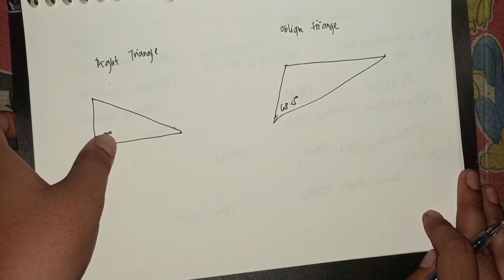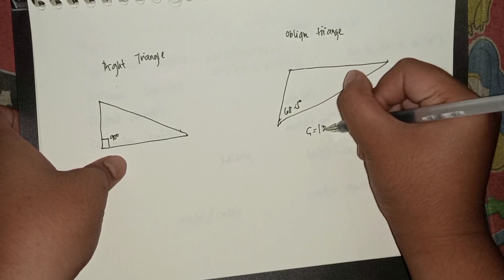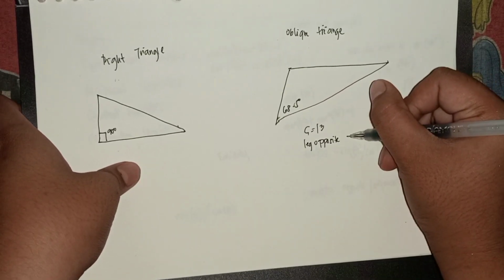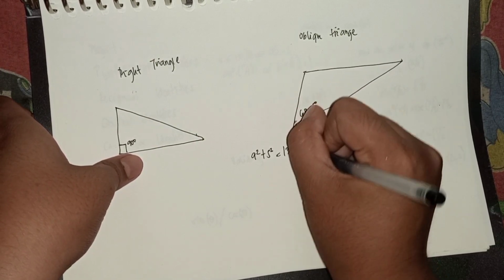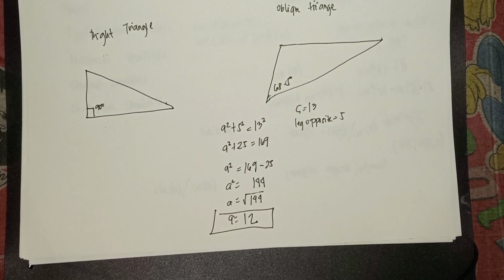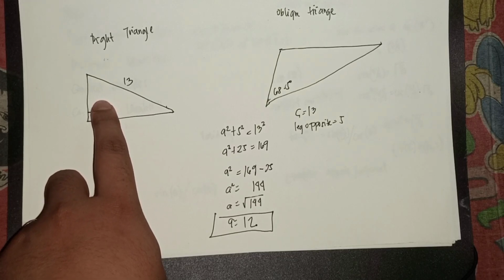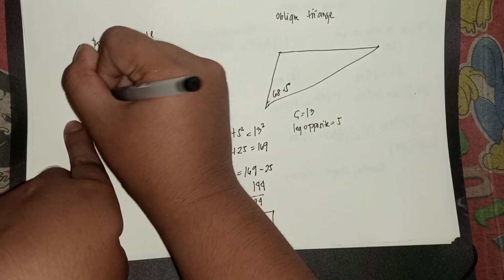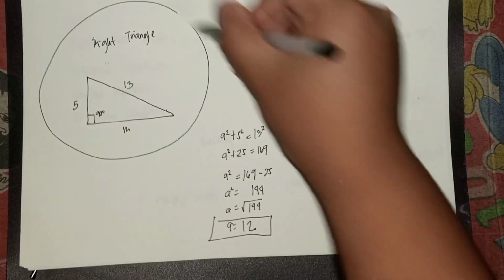F3.May 4 Performance Task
Learning objective
• Accurately distinguish the difference between right triangle and oblique triangle.
• Use the trigonometric functions to solve problems involving right triangles.